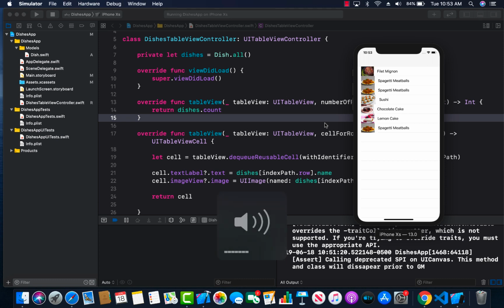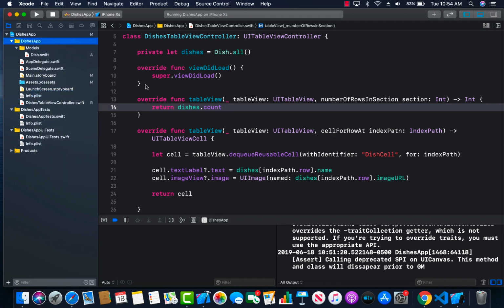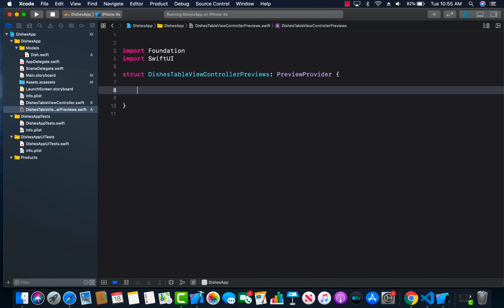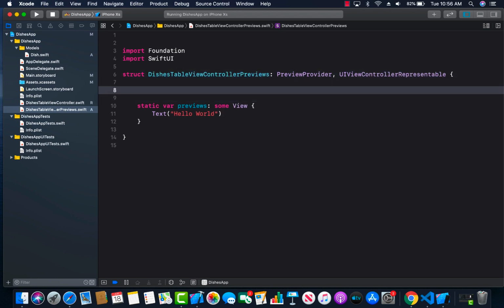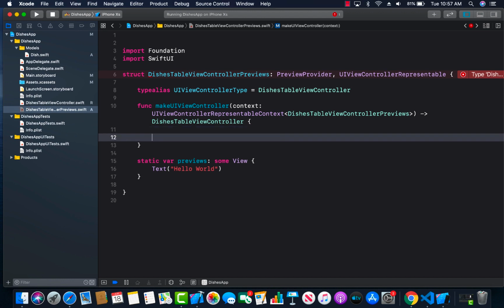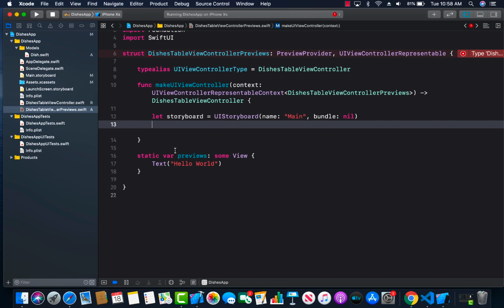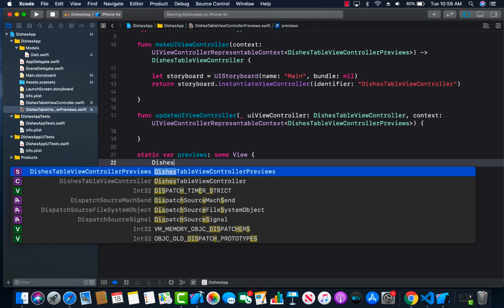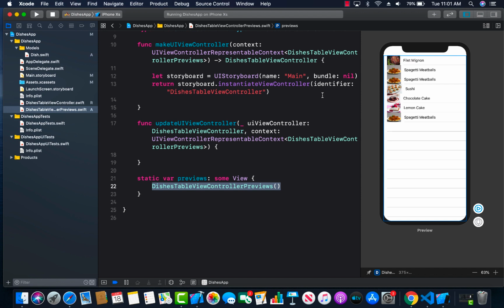Implementing Xcode Previews for UIKit Apps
In this video, Mohammad Azam will demonstrate how to create Xcode previews for UIKit controls.

The Complete Guide to New Features in Swift 5